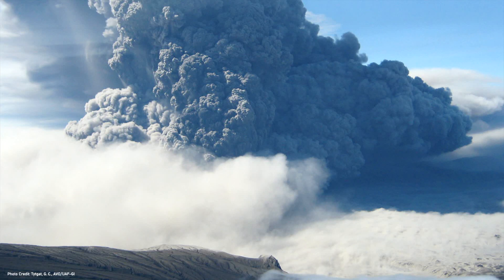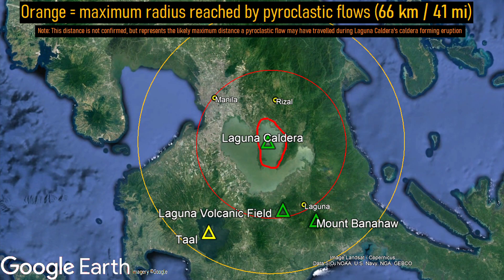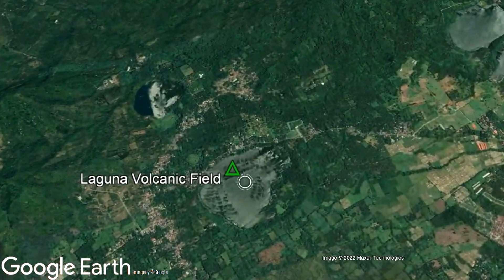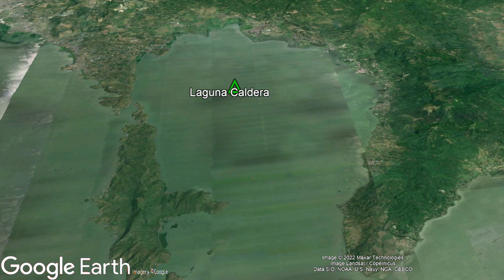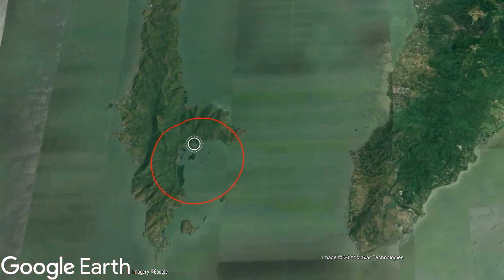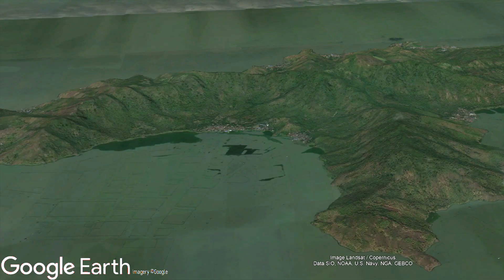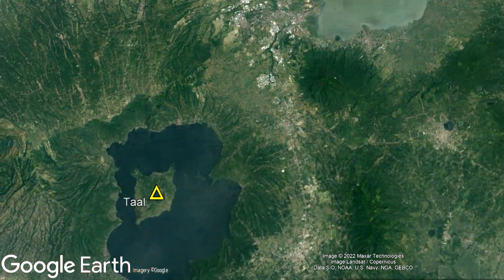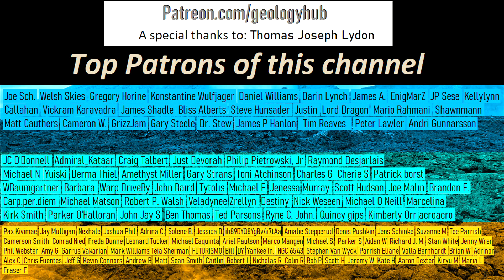A Volcano Hidden in Plain Sight; The Laguna Caldera in the Philippines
The large Laguna de Bay is not simply a large lake. The middle lobe of its large edifice is in fact a massive caldera, which once produced pyroclastic flows that reached far beyond Manila. This Philippines volcano has been dormant for a long time, but could reawaken at some point in the future. One of its larger eruptions occurred 28,000 years ago, and was an order of magnitude larger than the recorded eruptions of Mount Pinatubo. This video will separate fact from fiction and discuss what size and duration of volcanic activity occurred at this vast caldera. I must note that this volcano may have erupted in the last 10,000 years, but the current evidence is inconclusive. Regardless, it is listed as a potentially active volcano.

Sources:
[1] Global Volcanism Program, 2013. Taal (273070) in Volcanoes of the World, v. 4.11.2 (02 Sep 2022). Venzke, E (ed.). Smithsonian Institution. Downloaded 02 Sep 2022
[2] Global Volcanism Program, 2013. Laguna Caldera (273080) in Volcanoes of the World, v. 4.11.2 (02 Sep 2022). Venzke, E (ed.). Smithsonian Institution. Downloaded 02 Sep 2022

0:00 A Massive Volcanic Eruption
0:28 The Laguna Caldera
0:49 Location
1:16 Geologic Setting
2:20 Volcanic Explosions
3:16 Connection to Taal Volcano